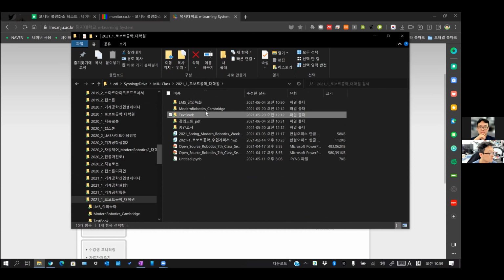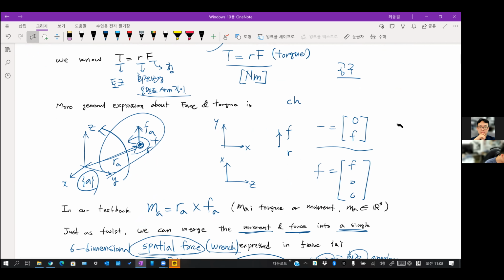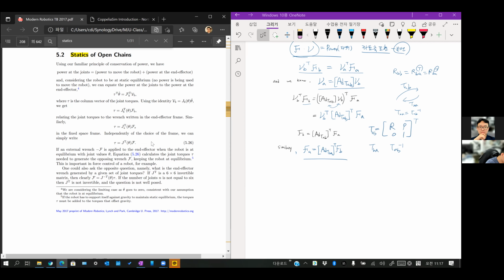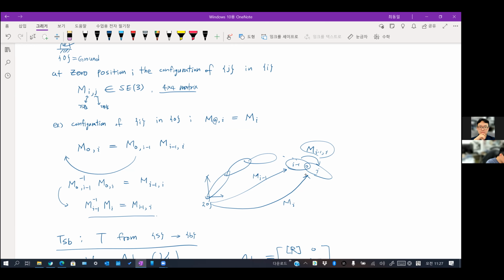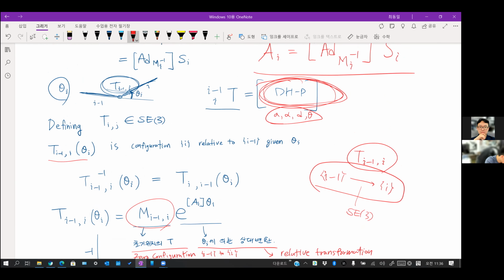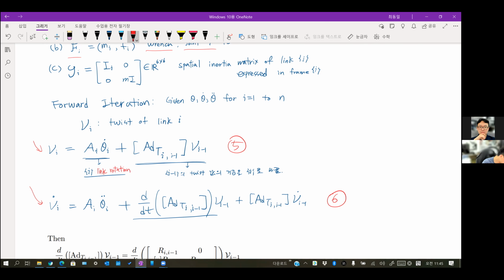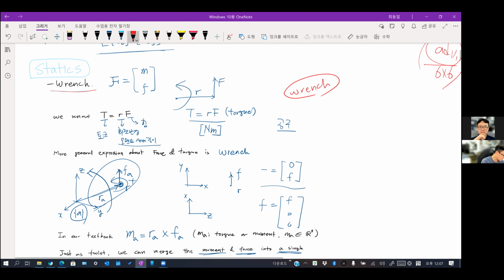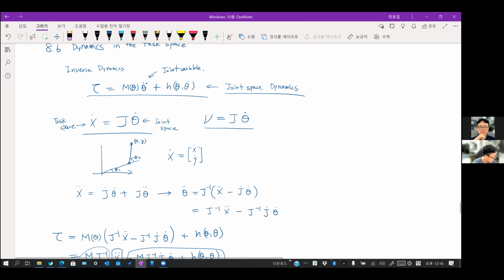Modern Robotics Lecture 14week - 1